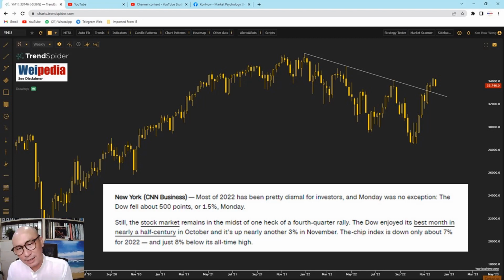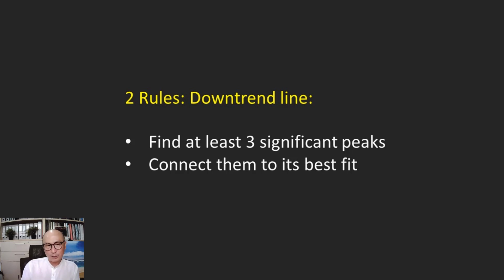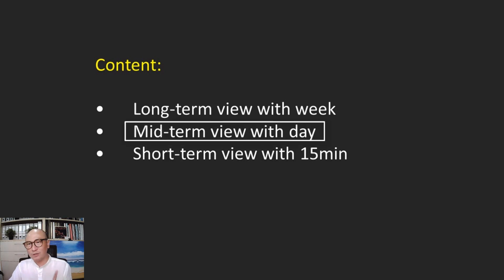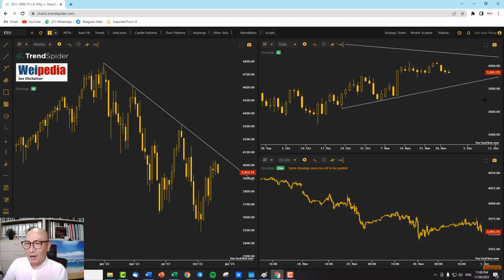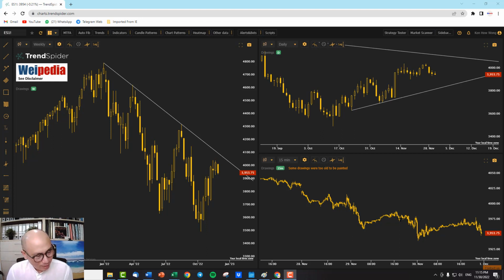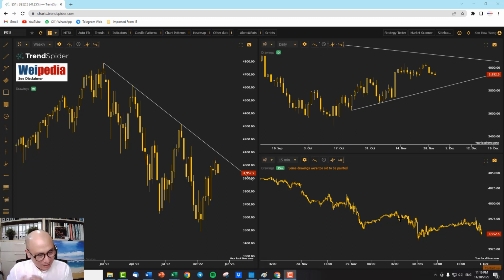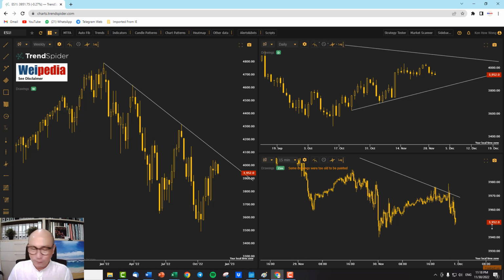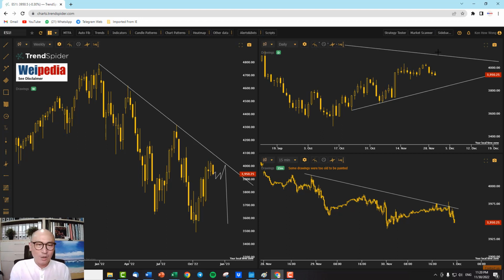Market Outlook 2023 - Long, Mid & Short-Term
Today, we will discuss how to formulate investing and trading ideas for the long, mid and short-term within one single market, and in this tutorial, we are using S&P.

What you are about to learn can be applied to all markets.

Markets are giving us many confusing signals with Dow Jones. According to a CNN report, it enjoyed its best month in nearly a half-century in October and it’s up nearly another 3% in November.

Whereas Nasdaq and many other stocks are very much still in their negative zone for the year.

Also, the Fed’s policy is not very encouraging, with their priority to curb inflation with higher interest extending to next year than to pause it so as to revive the economy.

So, with all these confusing signals, we are going to derive long, mid and short-term view with weekly, daily and 15 min chart:

Content:
• Long-term view with week
• Mid-term view with day
• Short-term view with 15min

Trade example 1:
CME E-mini S&P Futures
Minimum fluctuation:
0.25 point = $12.50
1 point = $50
10 points = $500

Trade example 2:
CME Mirco E-mini S&P Futures
Minimum fluctuation:
0.25 point = $1.25
1 point = $5
10 points = $50

We will continue this Trading Series next week, “Investing &Trading into Longevity”.

Timecodes
0:00 - Introduction
1:34 – Disclaimer
1:43 – Long-term view with week
3:56 – Mid-term view with day
6:37 - Short-term view with 15min
13:55 - Connect with Kon How